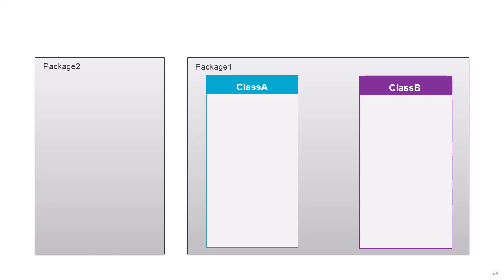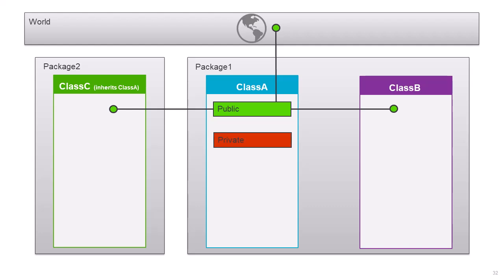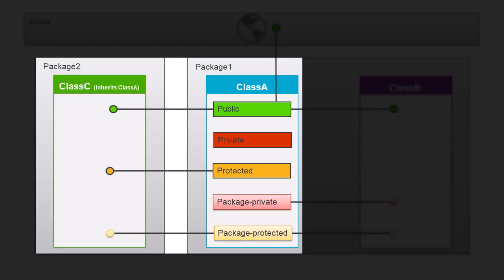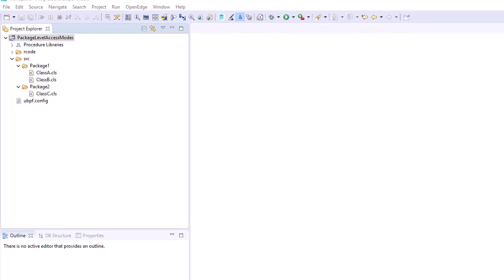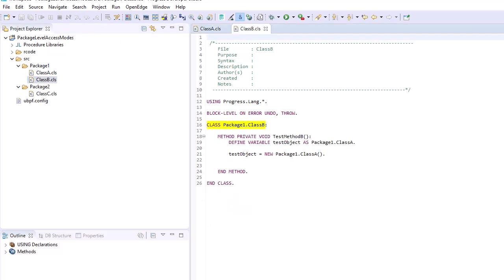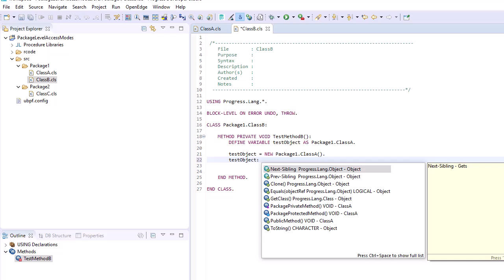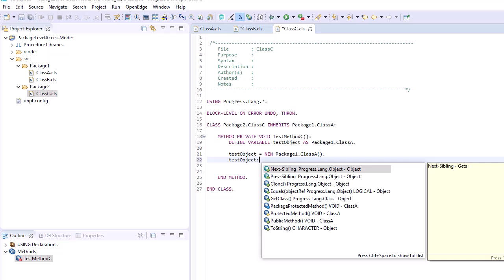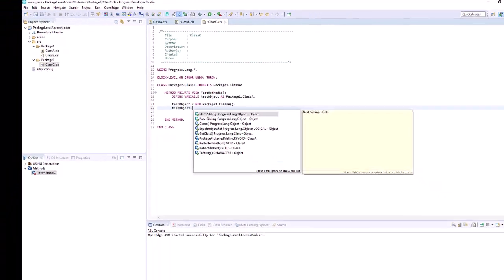Package Level Protection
This video introduces package level protection.